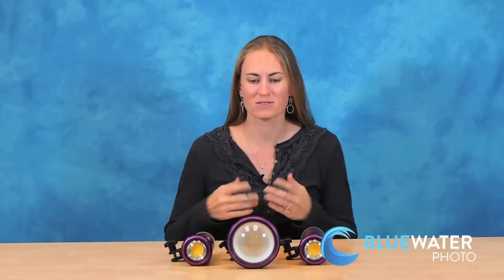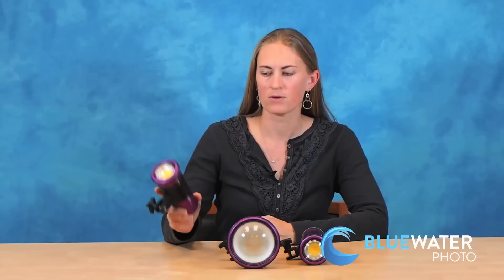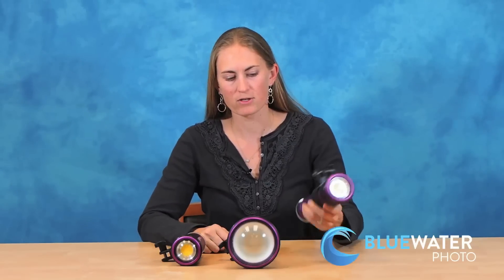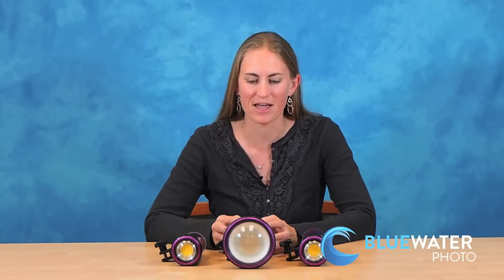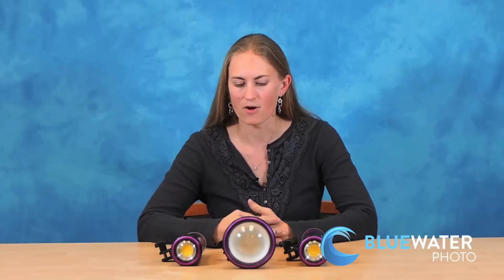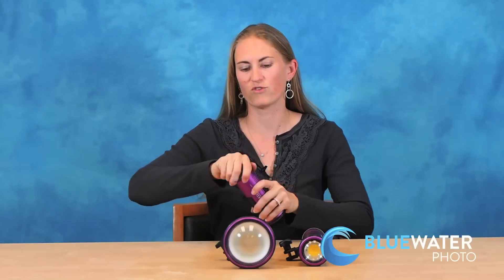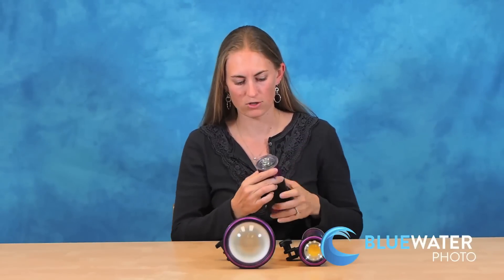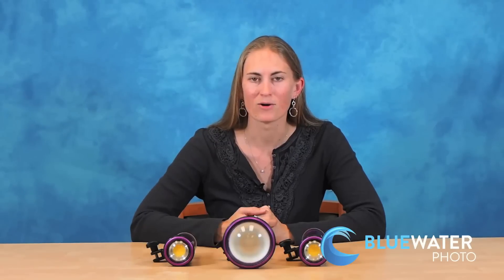Keldan 4X, 8X, 8M Underwater Video Light Review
Kelli Dickinson of Bluewater Photo reviews the Keldan 4X, Keldan 8X and Keldan 8M video lights for underwater videography. See more details on the lights or purchase